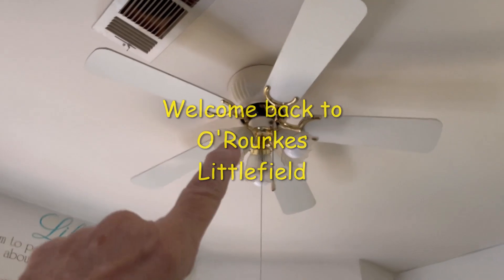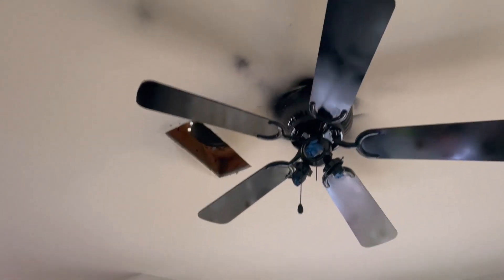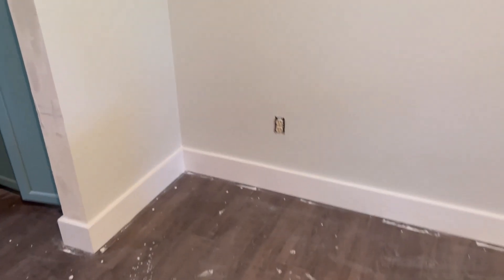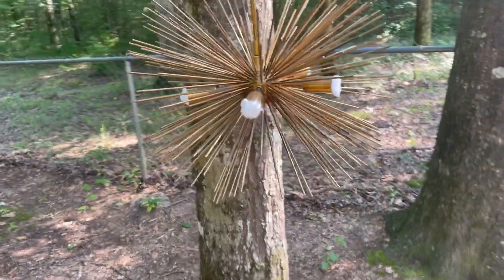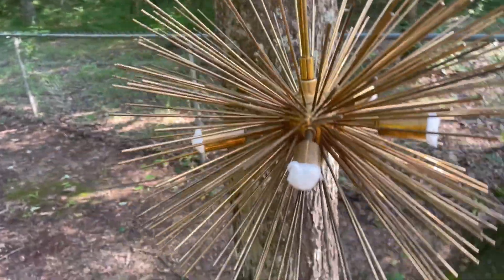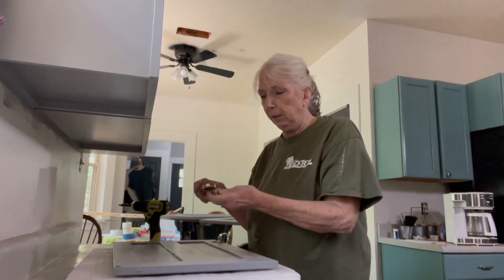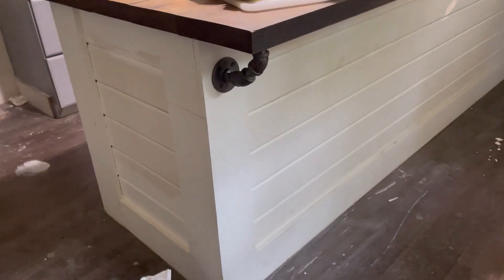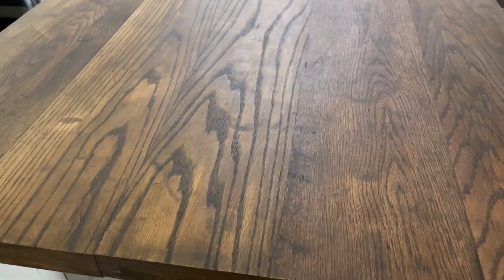New old light on the Renovation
We are still working on our renovation. Slowly getting close to the end of the line. Repurposing my lights, and painting and painting.